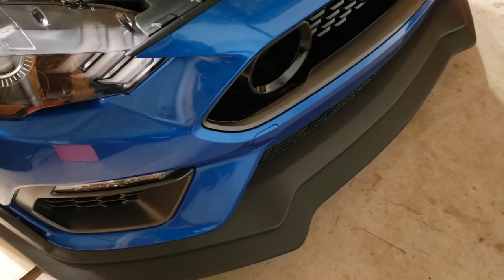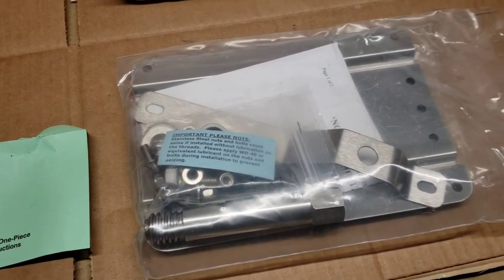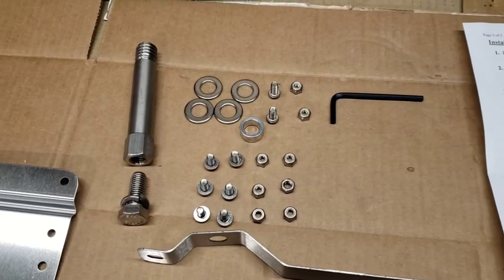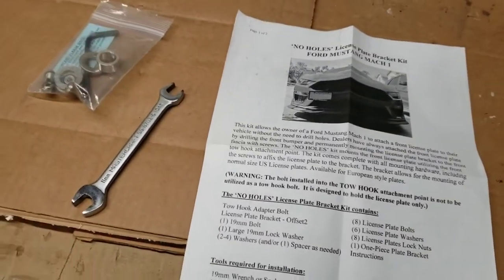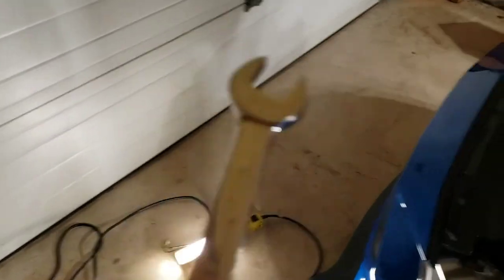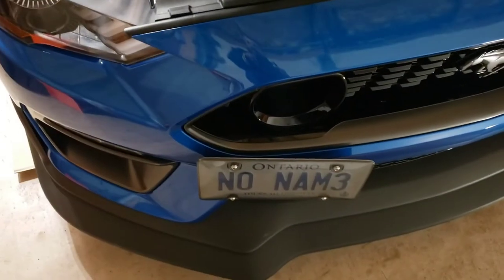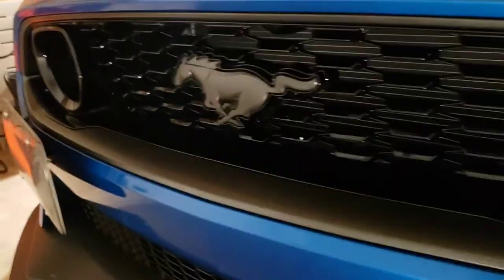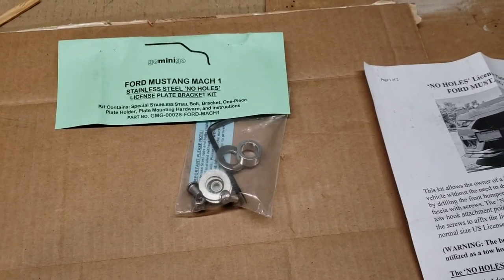2021 Mustang Mach 1 No Drill Front License Plate Mount